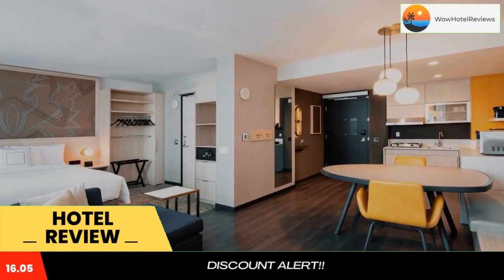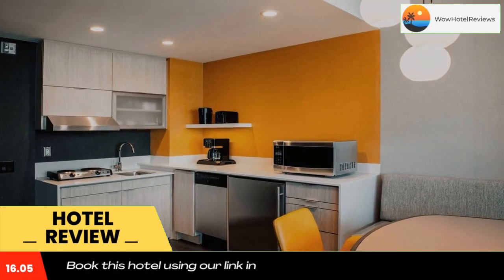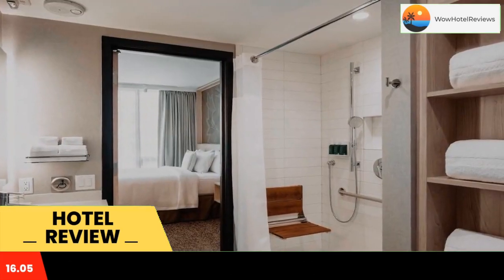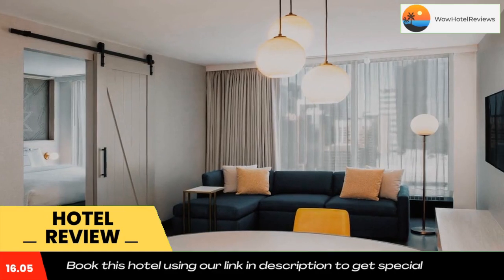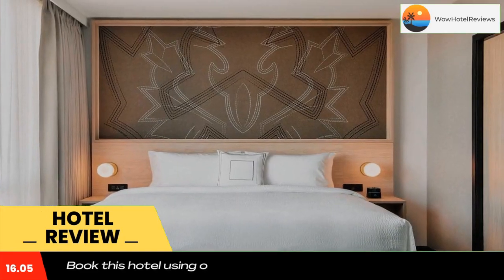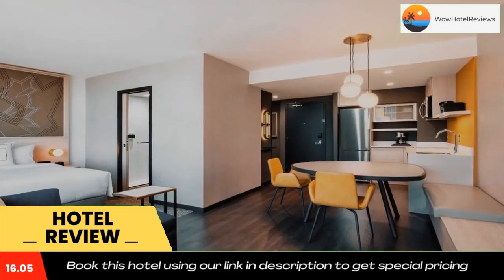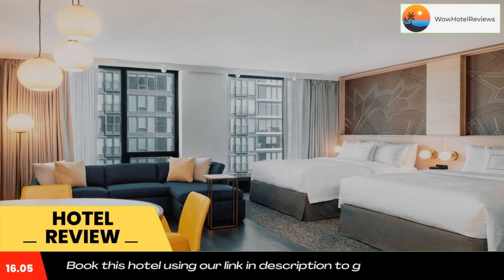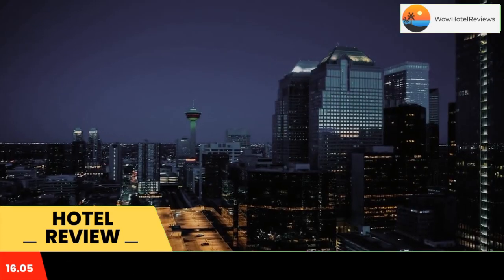Residence Inn by Marriott Calgary Downtown/Beltline District Review - Calgary , Canada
Residence Inn by Marriott Calgary Downtown/Beltline District

Located conveniently in Calgary, Residence Inn by Marriott Calgary Downtown/Beltline District has air-conditioned rooms, free bikes, free WiFi and a fitness center. Featuring a shared lounge, this property also welcomes guests with a restaurant and a terrace. The property provides a 24-hour front desk, an ATM and luggage storage for guests.

All rooms at the hotel come with a flat-screen TV and a kitchen. With a private bathroom equipped with a shower and free toiletries, some rooms at Residence Inn by Marriott Calgary Downtown/Beltline District also feature a city view. At the accommodation the rooms are equipped with bed linen and towels.

Continental and American breakfast options are available every morning at Residence Inn by Marriott Calgary Downtown/Beltline District.

A business center and vending machines with snacks and drinks are available on site at the hotel.

Popular points of interest near Residence Inn by Marriott Calgary Downtown/Beltline District include Devonian Gardens, Calgary Tower and Calgary Telus Convention Center. The nearest airport is Calgary International Airport, 8.1 miles from the accommodation.